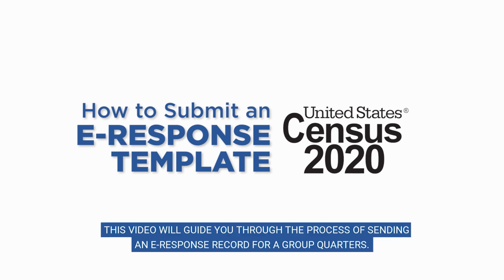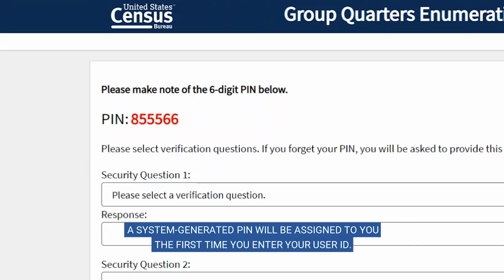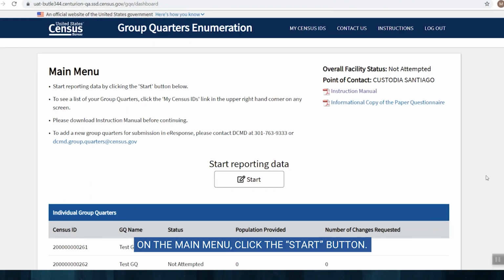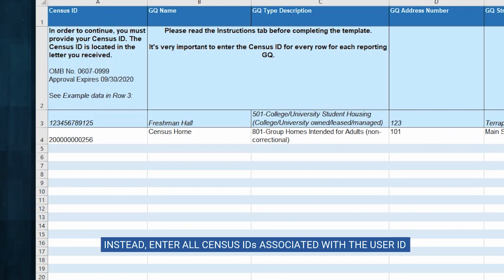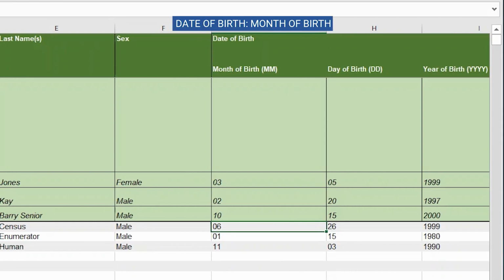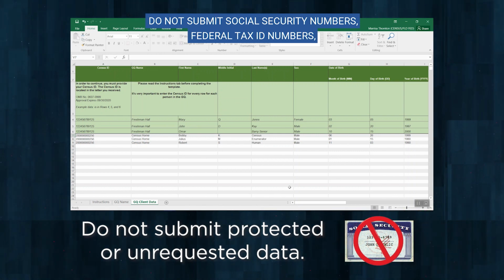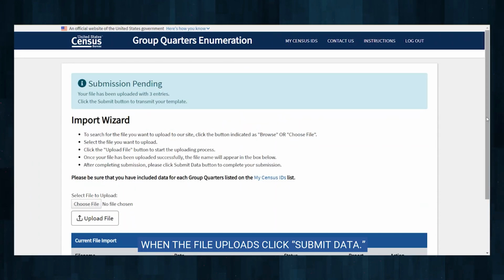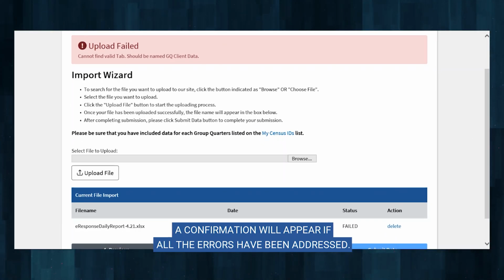How to Submit an eResponse Template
The Electronic Response Data Transfer, or eResponse, system is used to count people in group quarters, or group living facilities, and electronically transfers information from facility records that are maintained by administrators. The system allows a facility to respond to the 2020 Census without a personal visit by a Census Bureau worker or the use of paper census questionnaires. This video will guide Group Quarters Administrators through the process for submitting an eResponse template.